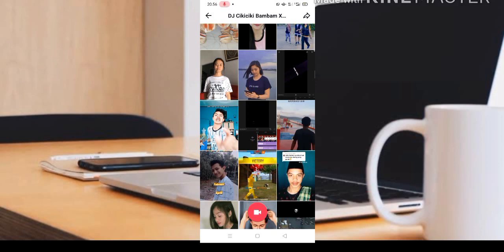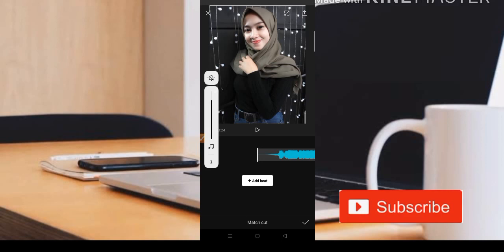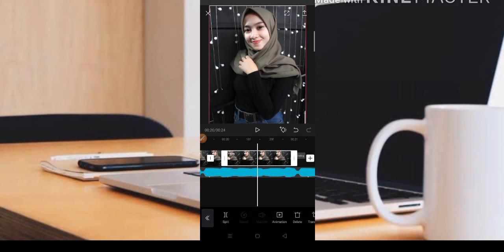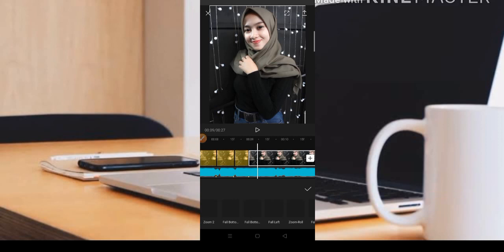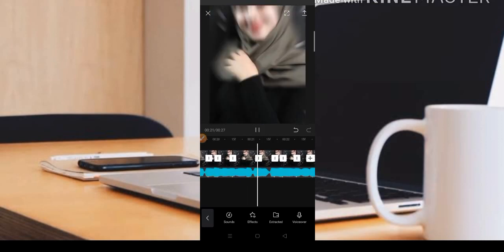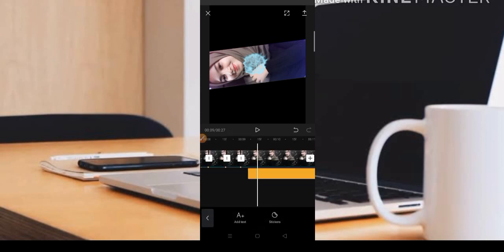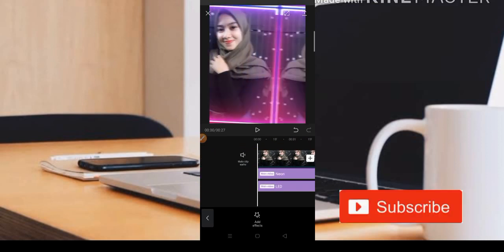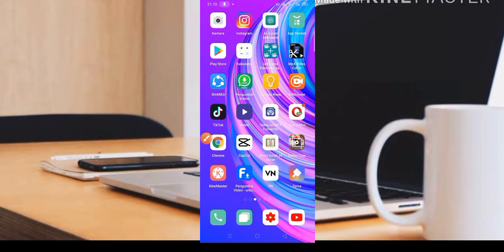TUTORIAL EDIT VIDIO CAPCUT LAGU DJ CIKICIKI BAM BAM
Oke kembali di channel pangeran kodok di kesempatan kali ini saya akan membahas,